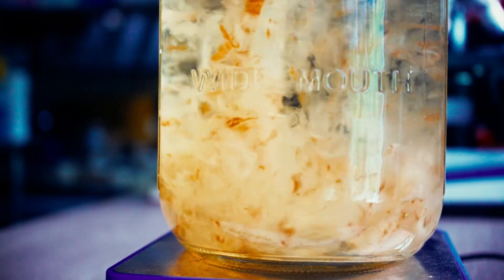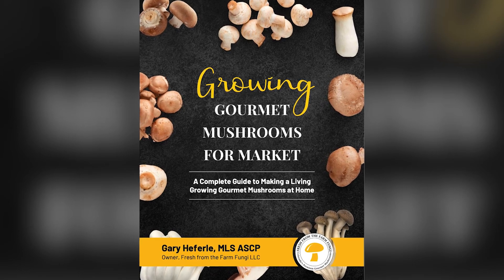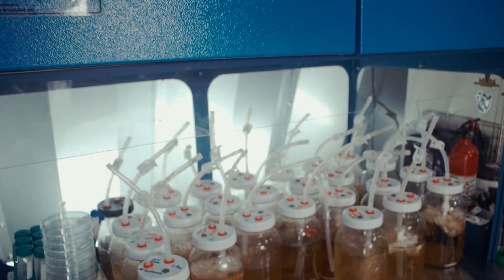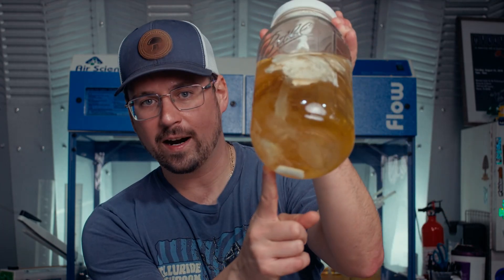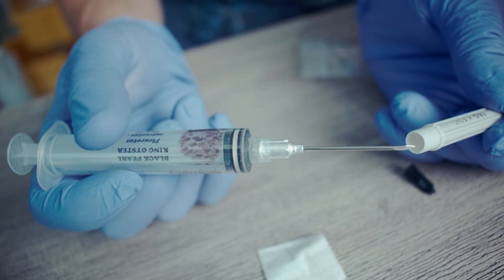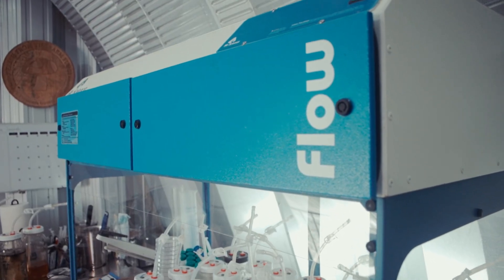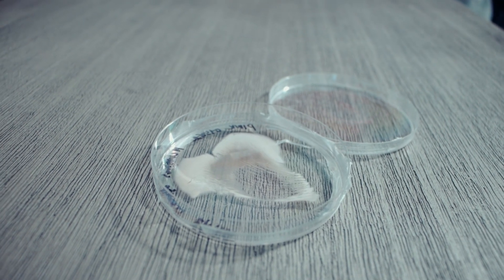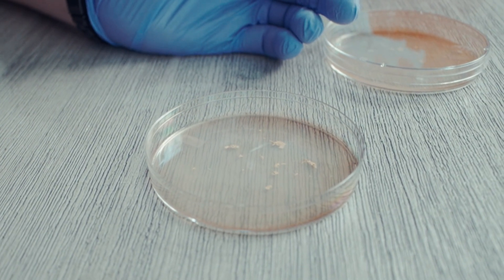Liquid Cultures and Mushroom Farming